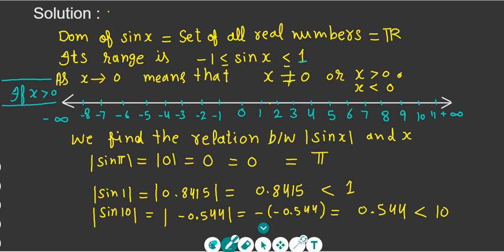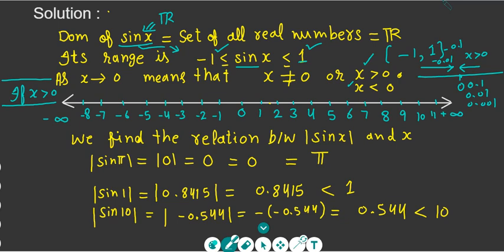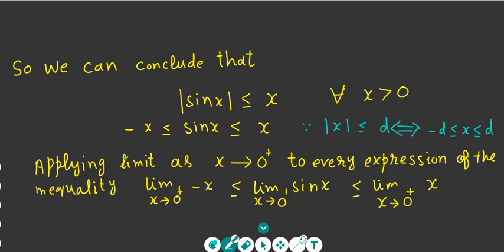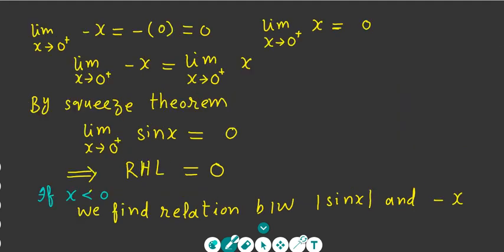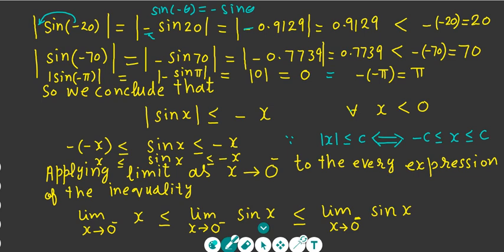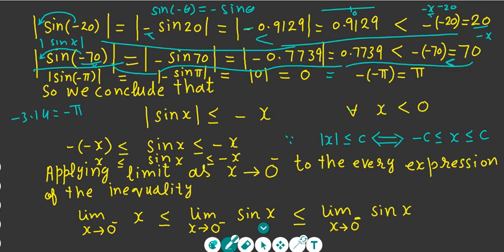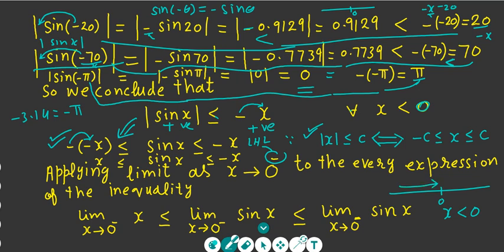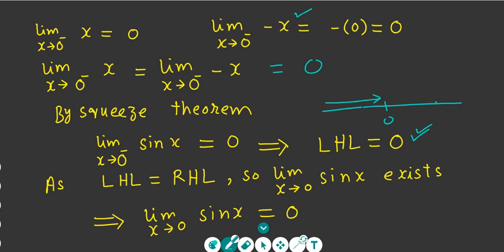Limit of sin x=0 as x approaches to zero.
Experienced, qualified Mathematics and Physics Teacher for you!
Introduction:
Engr.Muhammad Rizwan ( Math &Physics  online tutor )

I am certified Math & Physics teacher with more than 4 year experience .I like teaching Math & Physics .My teaching styles is very attractive and interesting. I also focus on students practice . I give concept and after this my student try to answer some critical questions . They also use the concept in front of me . I solve one question and my student try to solve other same questions on my online whiteboard.At the end of each subtopic, I give quizzes & worksheets for better revision. .I have all professional instrument like graphic pen tablet  , professional mic , hd webcam , fast internet connection , white board and teaching adds etc .I can teach Mathematics & Physics from basic level to higher level .

Education:

Mechanical Engineering & Master in Pure Mathematics

Skype :

rizwantaunsvi_1